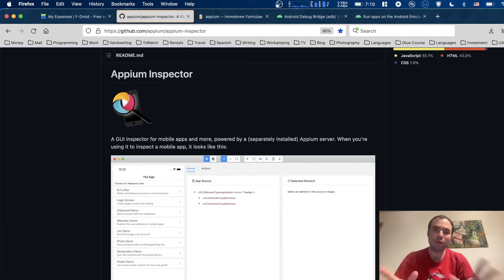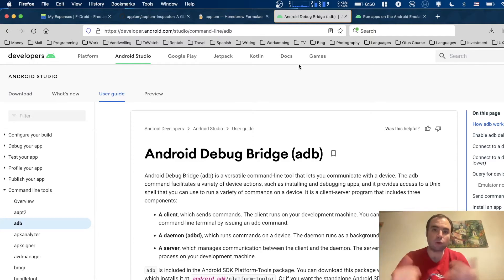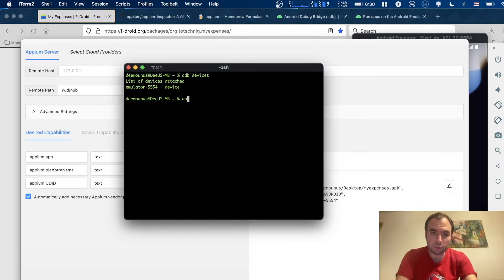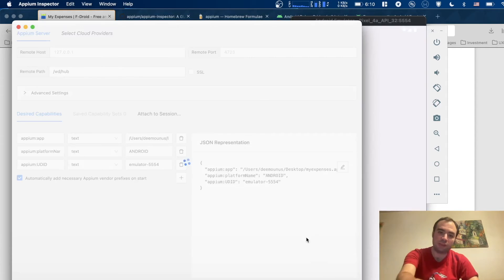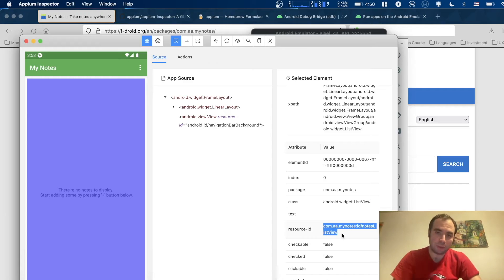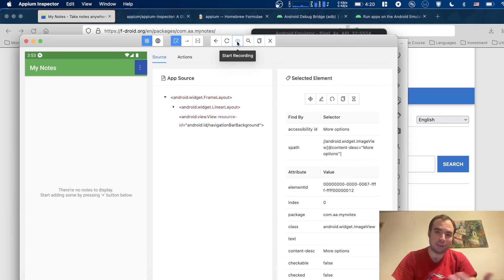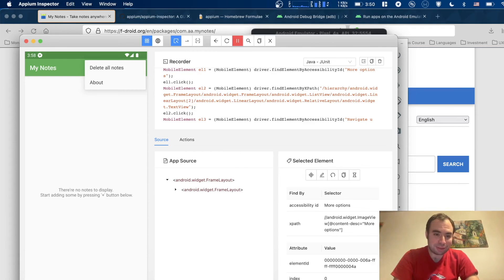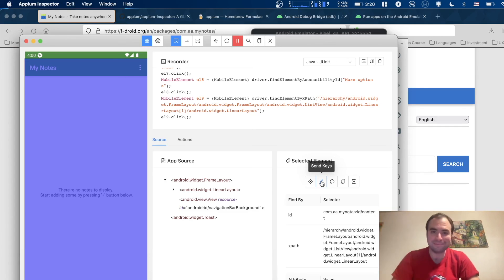Appium Inspector Automation: Inspecting Elements on Mac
Today we will talk about using the Appium Inspector to inspect elements on Mac using the Appium.